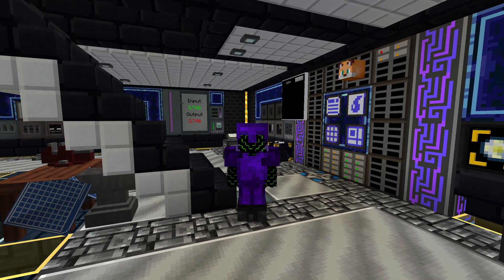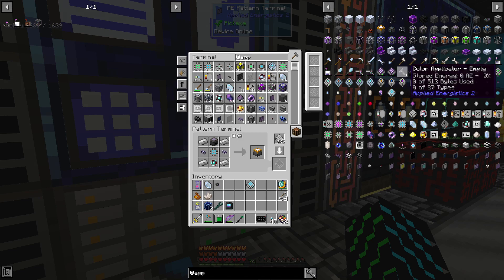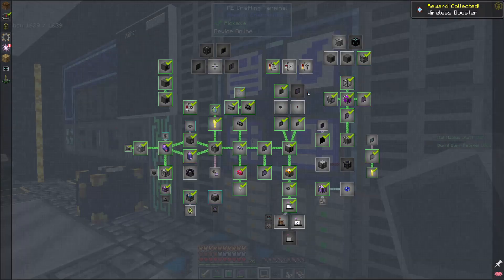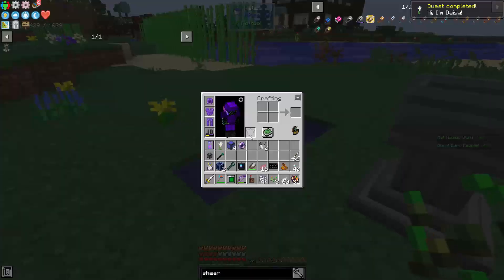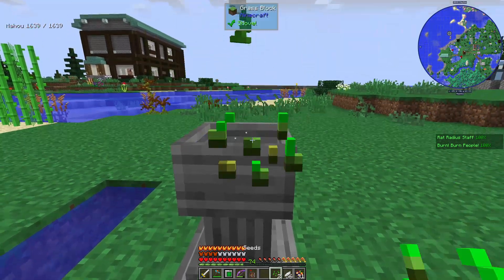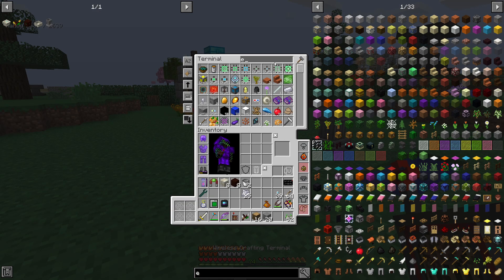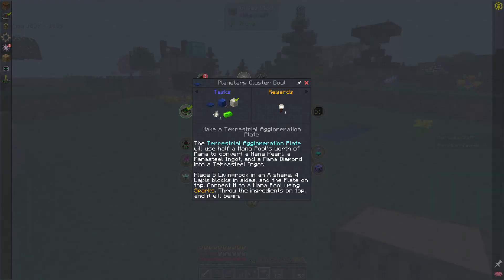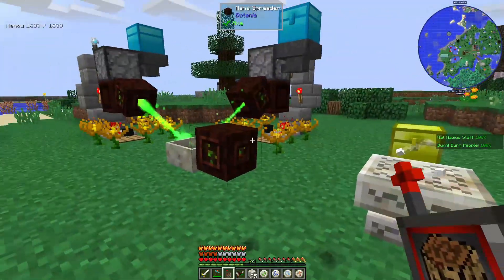FTB University Ep. 13 Flowers & Magic, The Joys of Botania??!!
Hey all, we all knew this day would come and it finally has.  Time to grow us some flowers, practice some magic and get our Botania on.  Hope you enjoy the video!!